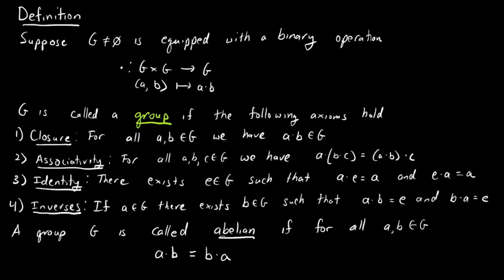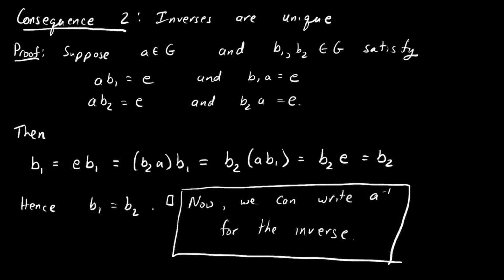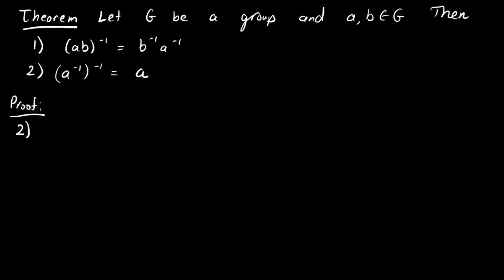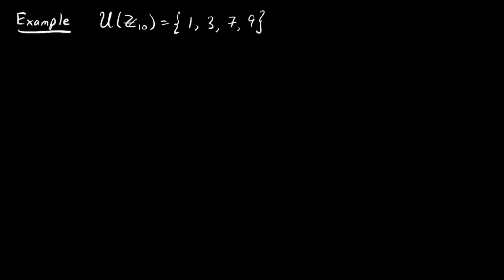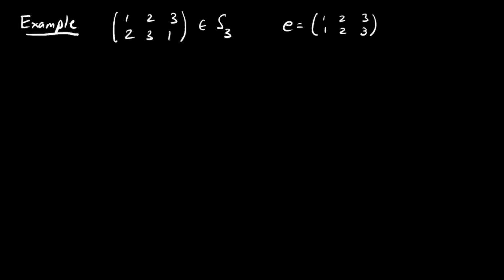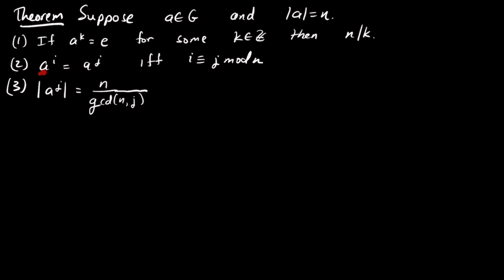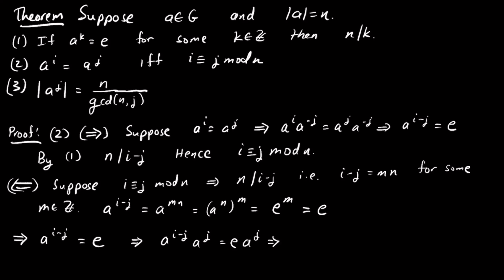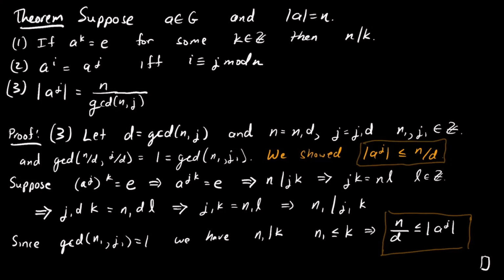Abstract Algebra | 24. Basic Properties of Groups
In this video we deduce some basic properties of groups and some basic properties of finite order elements in groups.